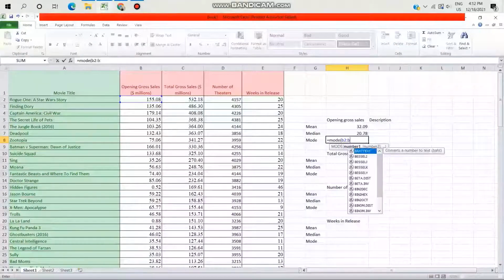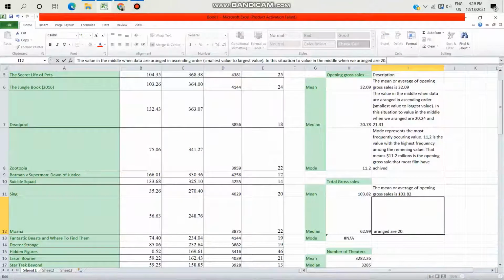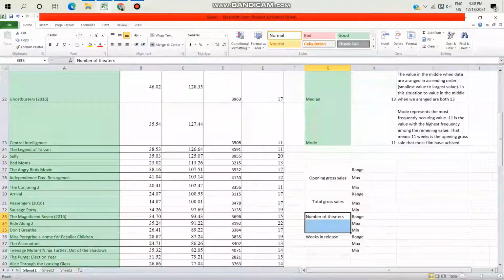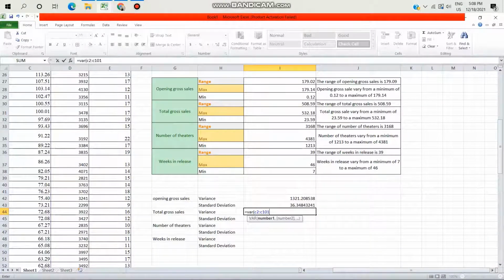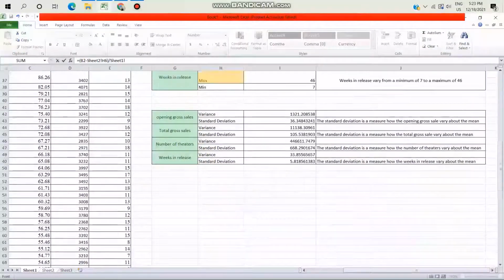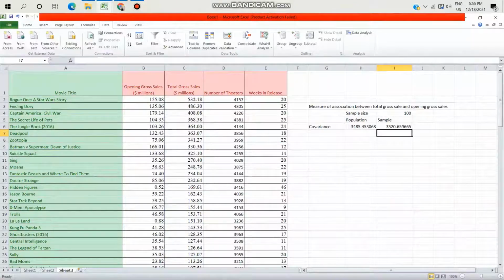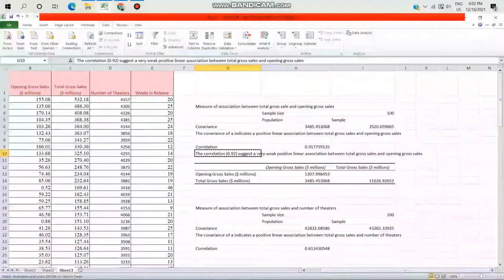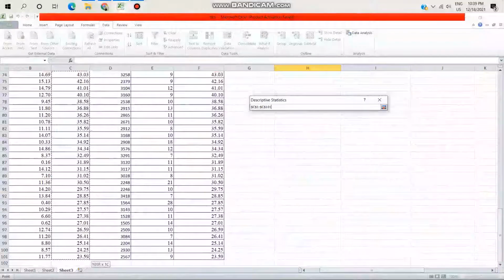Business Statistics - Case Study 3.1 Movie Theater Releases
Presenter: Võ Thúy Hiền (CLCQTL43B, ULAW)
Instructor: Vũ Quang Mạnh (Lecturer, ULAW School of Management)

Case Problem: Movie Theater Releases
The movie industry is a competitive business. More than 50 studios produce hundreds of new movies for theater release each year, and the financial success of each movie varies considerably. The opening weekend gross sales ($ millions), the total gross sales ($ millions), the number of theaters the movie was shown in, and the number of weeks the movie was in release are common variables used to measure the success of a movie. Data on the top 100 grossing movies released in 2016 (Box Office Mojo website) are contained in the file Movies2016. Table 3.10 shows the data for the first 10 movies in this file.

Managerial Report
Use the numerical methods of descriptive statistics presented in this chapter to learn how these variables contribute to the success of a movie. Include the following in your report:
1. Descriptive statistics for each of the four variables along with a discussion of what the descriptive statistics tell us about the movie industry.
2. What movies, if any, should be considered high-performance outliers? Explain.
3. Descriptive statistics showing the relationship between total gross sales and each of the other variables. Discuss.